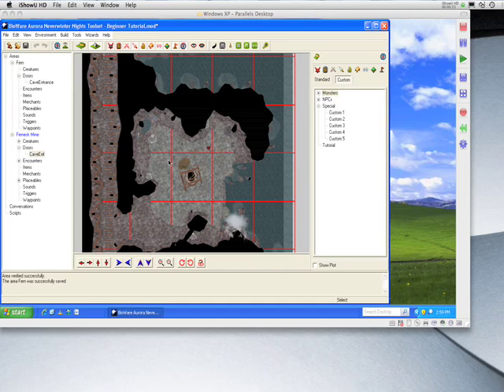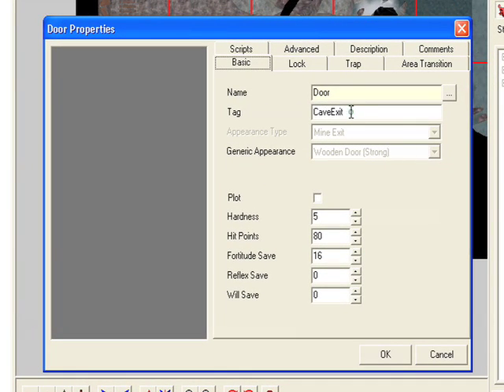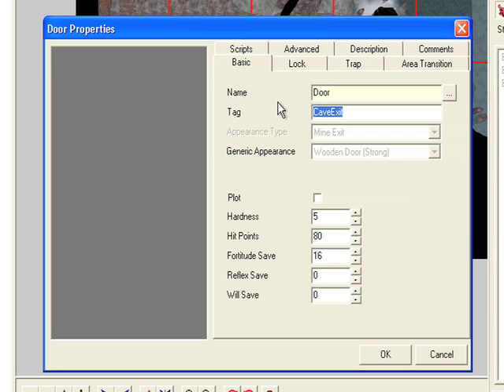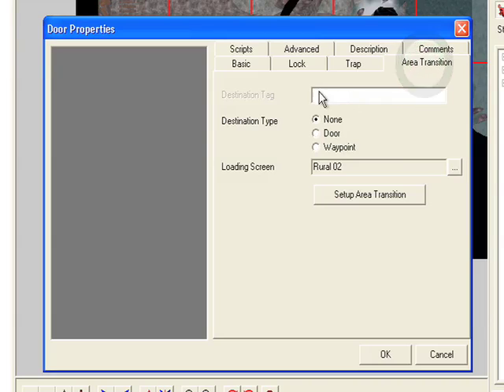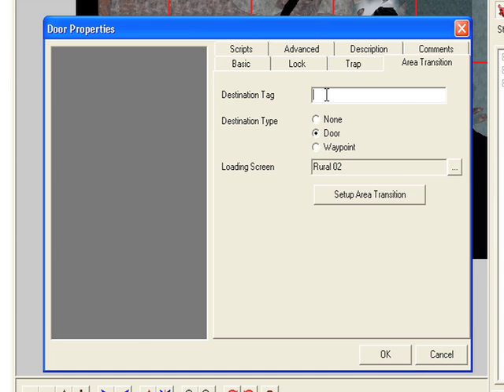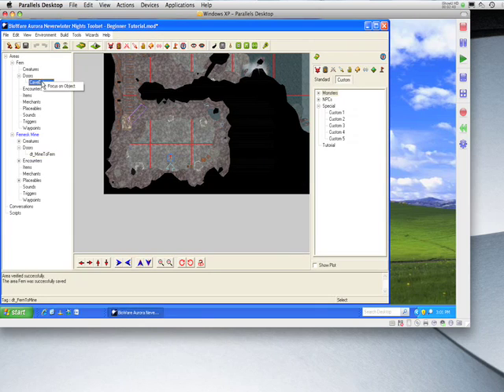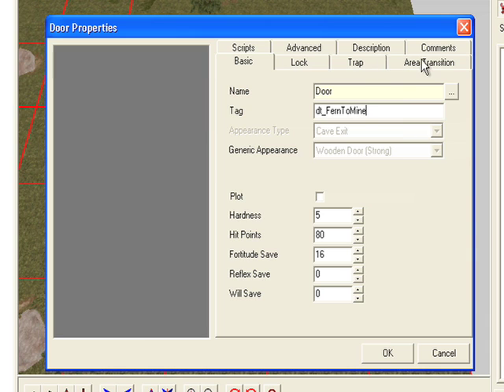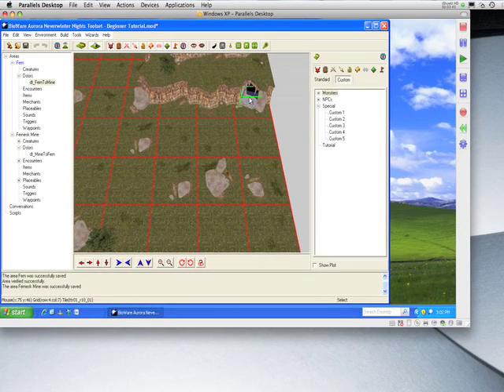Aurora Toolset 04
This video tutorial is based on a set of written instructional tutorials by a person known as "Celowin". These written tutorials are available for free at various NWN related websites.